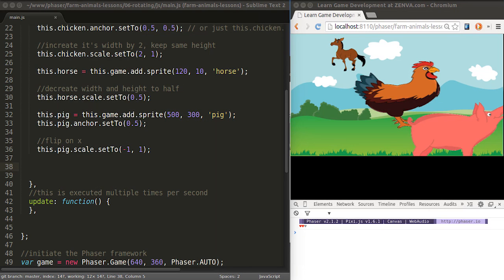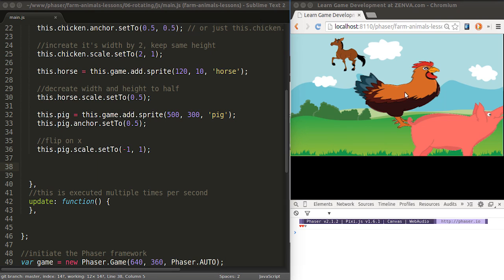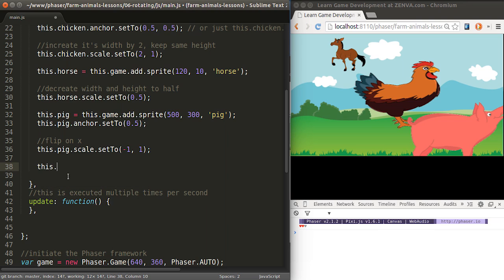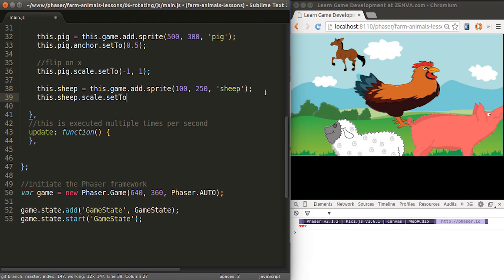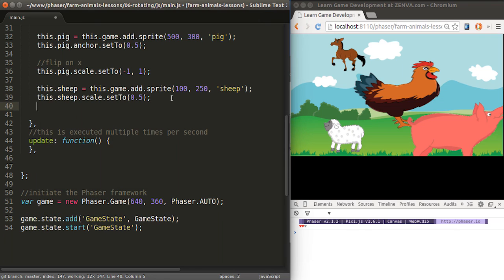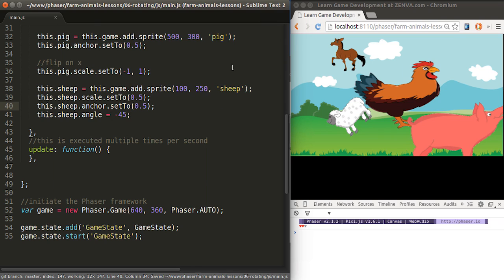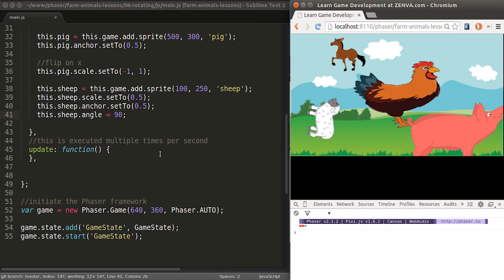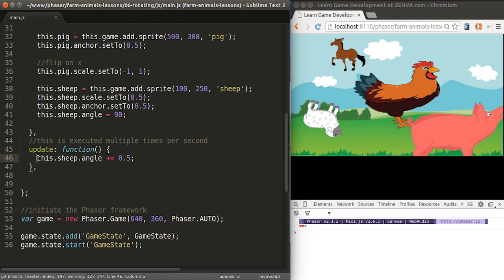Phaser Beginners Tutorial 6 - How to Rotate a Sprite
This video is a free sample of The Complete Mobile Game Development Course - Learn by Making 15 Games

In this video we learn how to rotate a sprite.